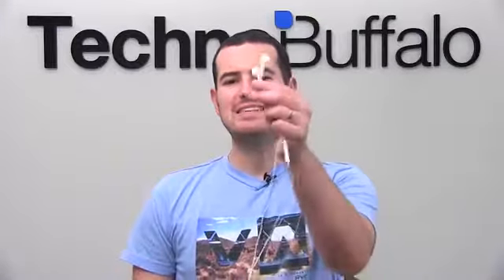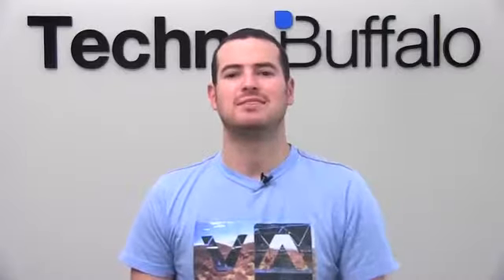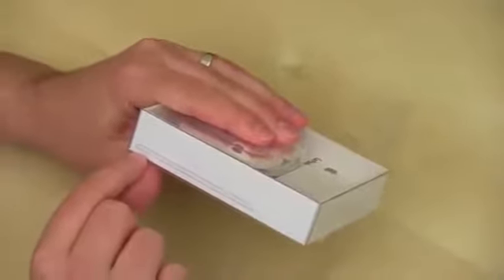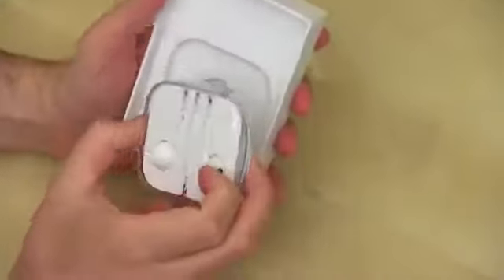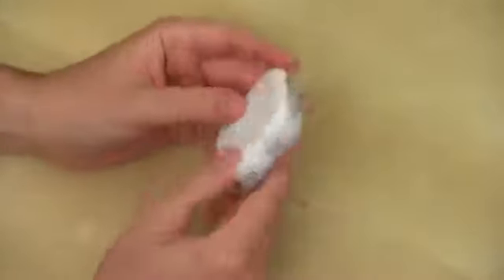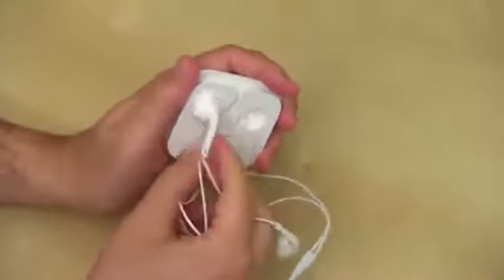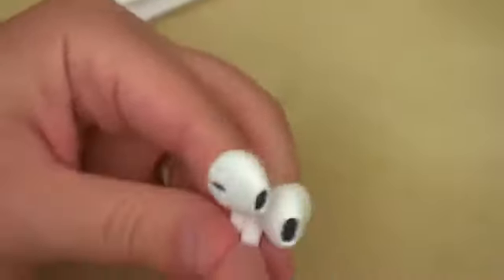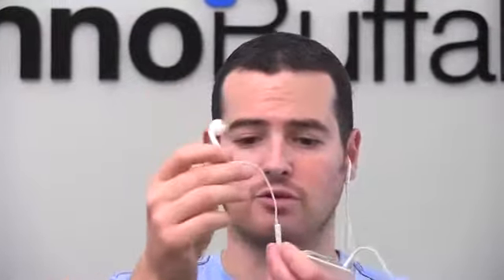Apple Earpods Unboxing & Review